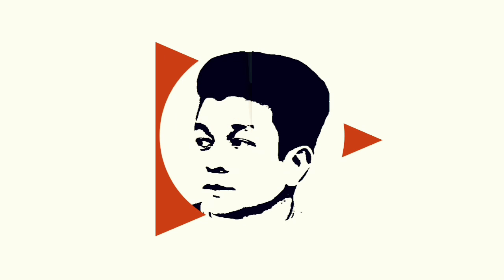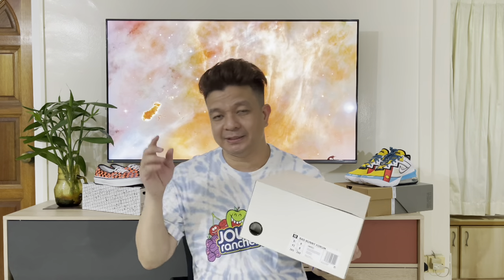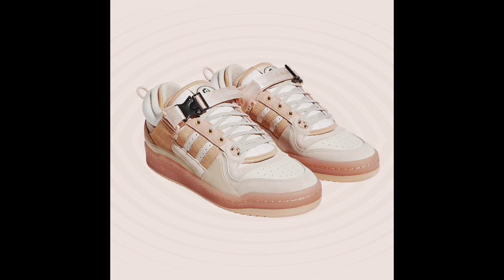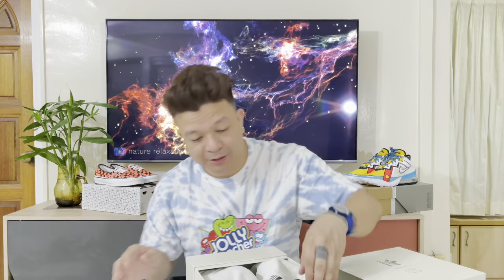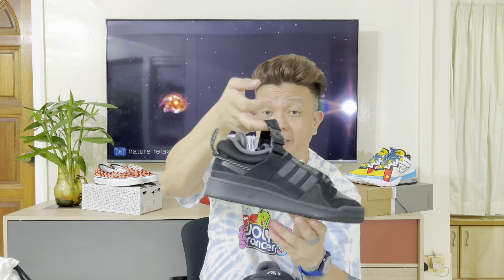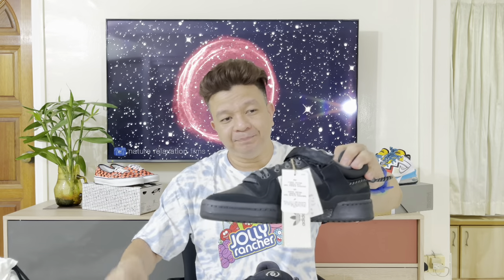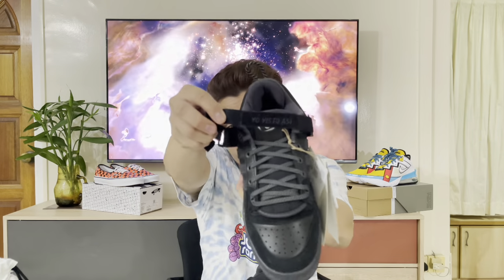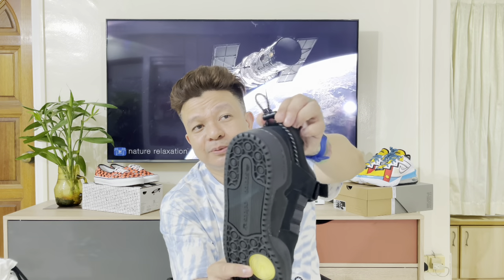Adidas x Bad Bunny Forum Low/Back to School Unboxing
Adidas Bad Bunny Back to School-Akin to the first sneaker project Benito Antonio Martínez Ocasio dropped with the Three Stripes, the upcoming pair reimagines the classic adidas Originals silhouette with a utilitarian buckle at the lockdown ankle strap; detachable tongue accessories; and a bevy o motifs related to the Puerto Rican megastar. Yet, the latest adidas Forum proposition opts for the most understated color palette yet, donning “Core Black” from tip of the toe to inner lining. The only deviations to the uniform arrangement arrive in the form of “El Ojo” (“The Eye”) on the top of the tongue and the yellow pivot point on the outsole. Lastly, Bad Bunny’s next shoes arrives in a co-branded dust bag and with additional laces, too.